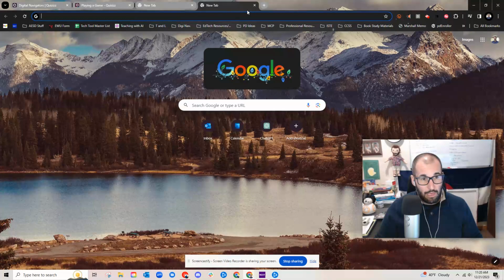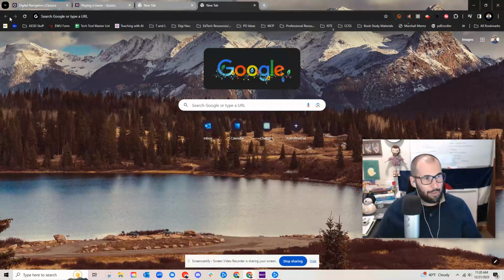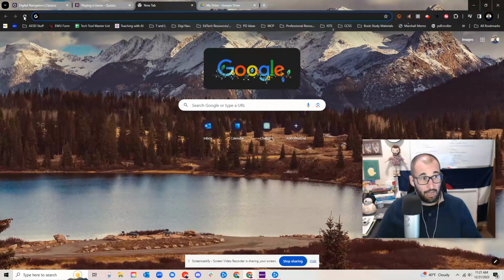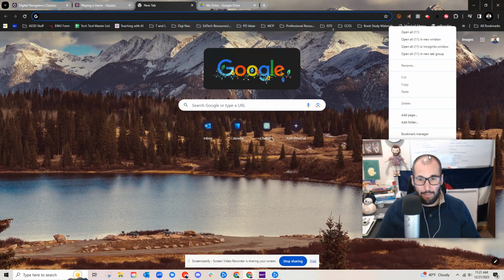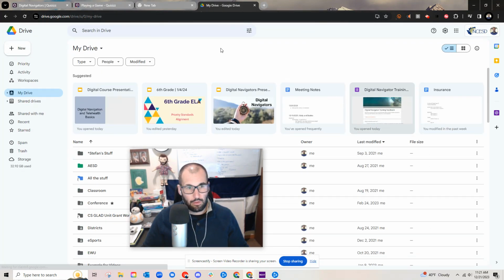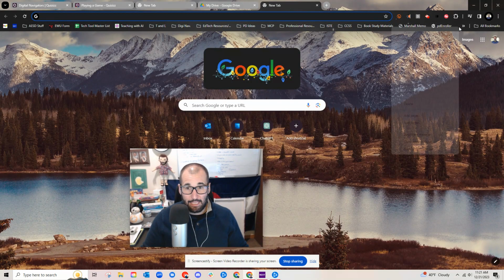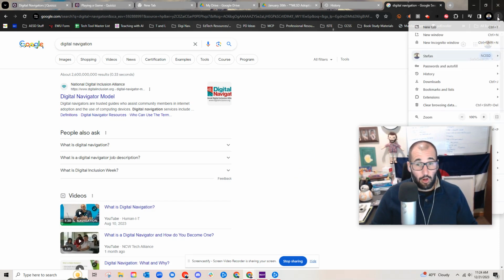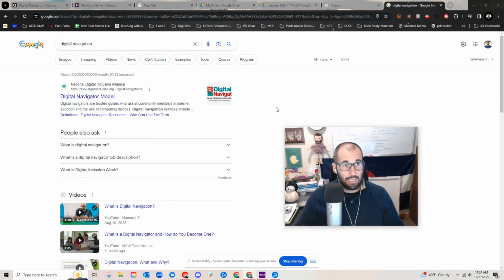DigiNav | Wayfinding 2